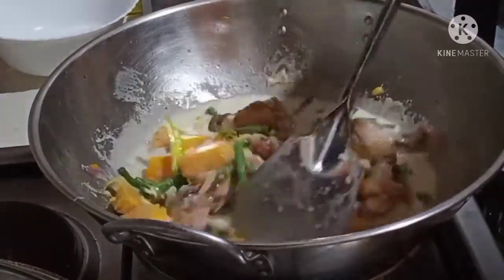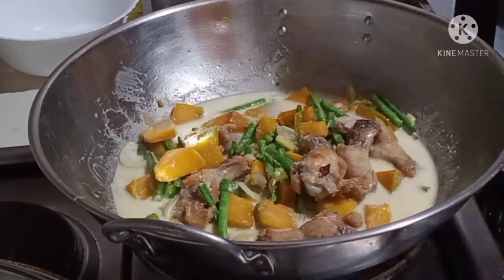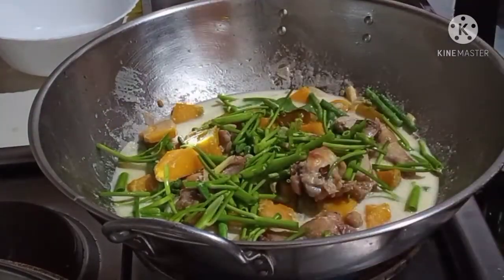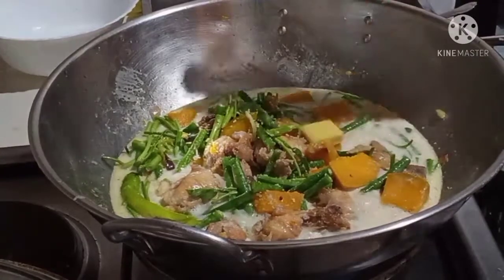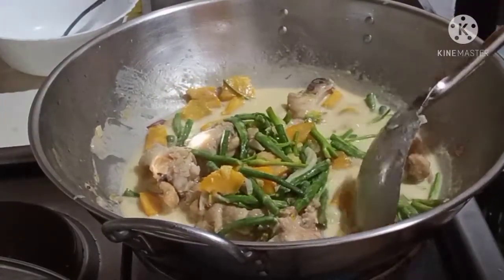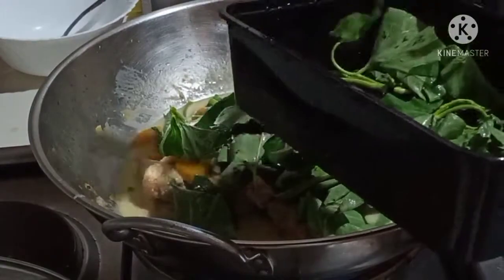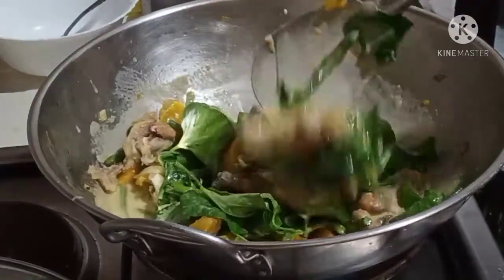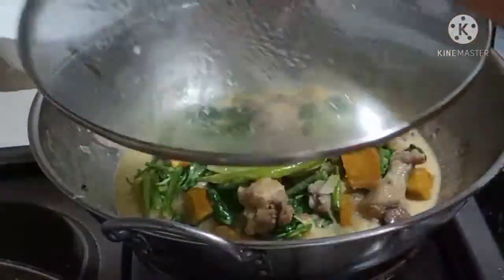CHICKEN FRIEND MIX GINATAAN KALABASA MIX KANGKONG